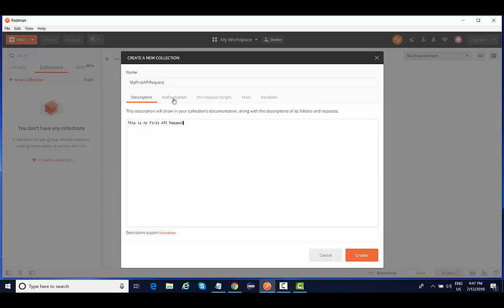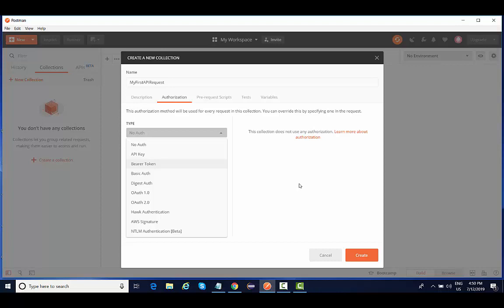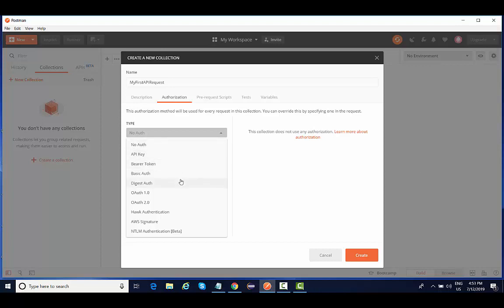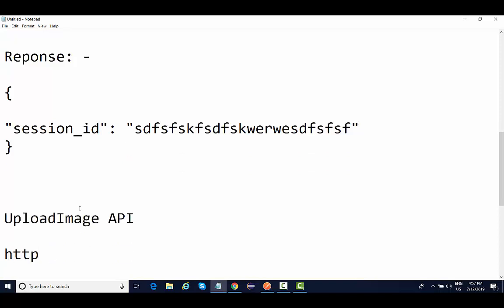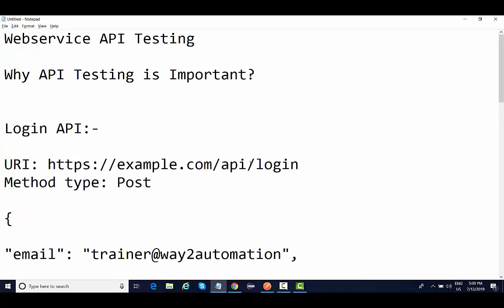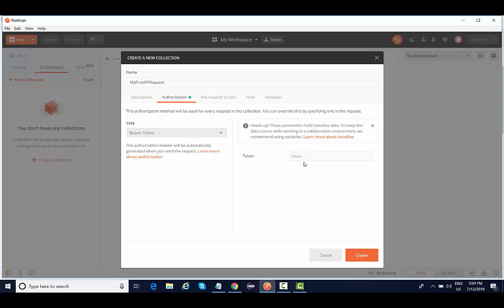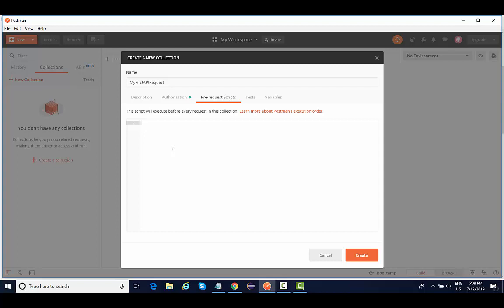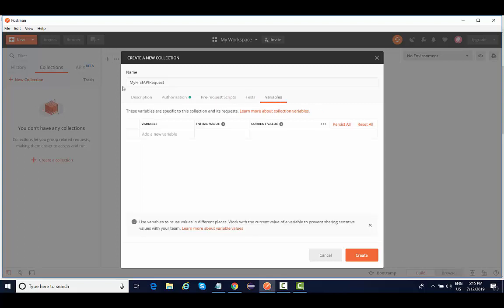POSTMAN Tutorials for API Testing - Lecture 2 - Creating the First Collection for API Request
In this video we will cover how to create the first collection in POSTMAN for sending the API Request

1. Webservices API Testing using Rest Assured API & POSTMAN (Best seller course)

2. Automation Architect - Selenium WebDriver - 7 Live Projects (A Unique course on Web which will make you Master in Framework designing and Architect):

3. Selenium WebDriver Training with Java and Many Live Projects  (BIGGEST Selenium course in the industry)

4. Appium - Mobile Testing with Latest 1.8.2 and Live Projects (Best seller course on Android and IOS Automation)

5. Protractor: End to End testing framework for AngularJS Apps (Best seller course)

6. JMETER - Master Performance & Load Testing(Basics + Advance) (Recently updated with Latest JMETER 5.0 series and Live Projects):

7. Cucumber BDD for Selenium & Appium with Live Projects

8. Protractor with CucumberJS BDD on a Live Project

9. Selenium WebDriver with Java (Basics + Advance + Architect)